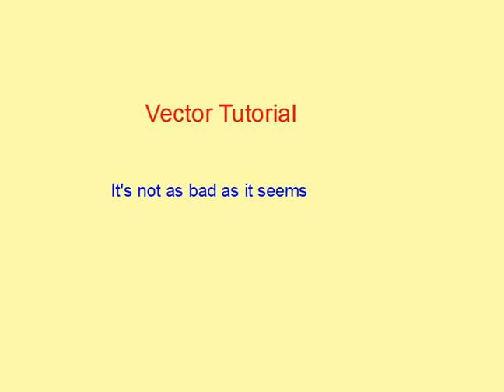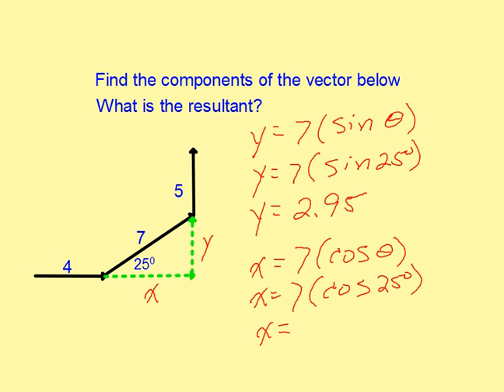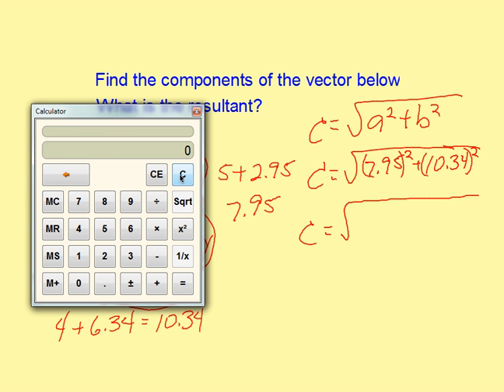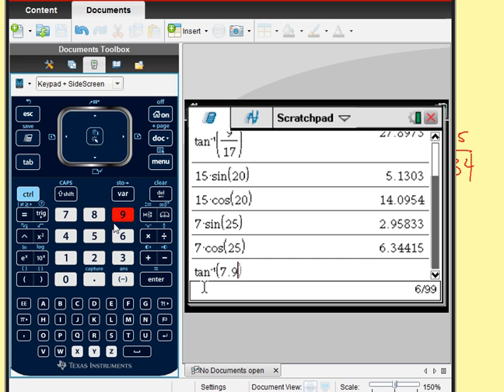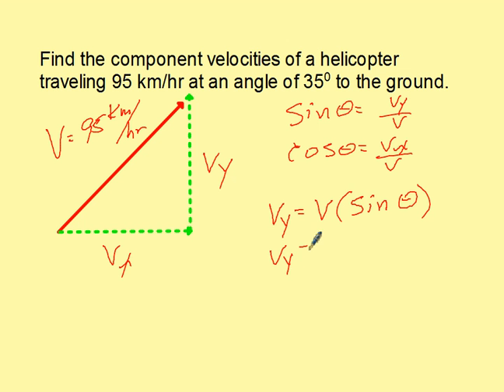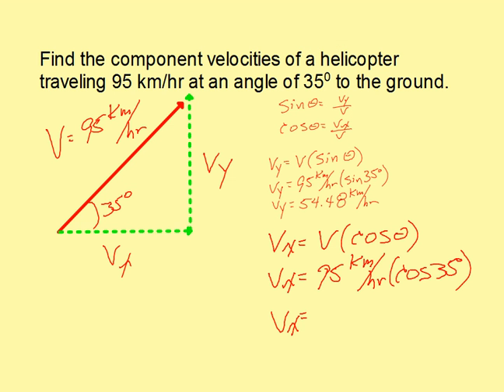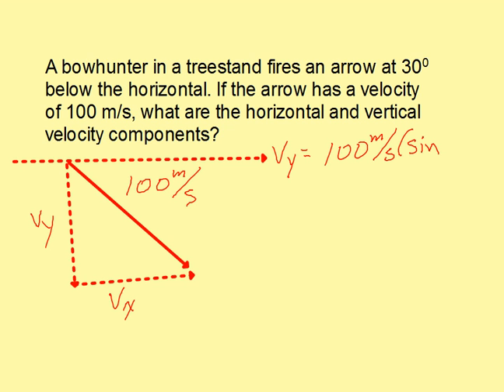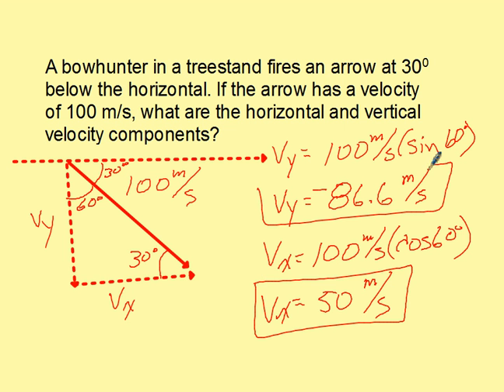Vector Tutorial 2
Part two of resolving vector components.